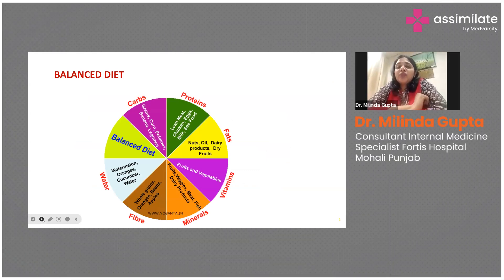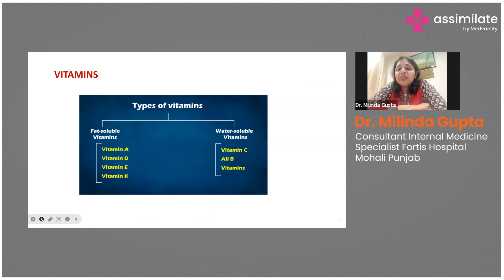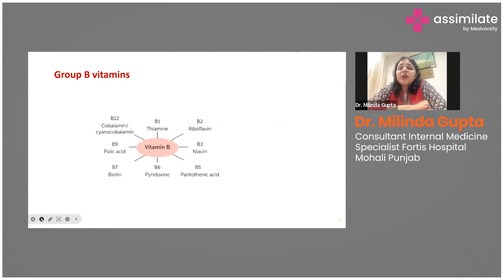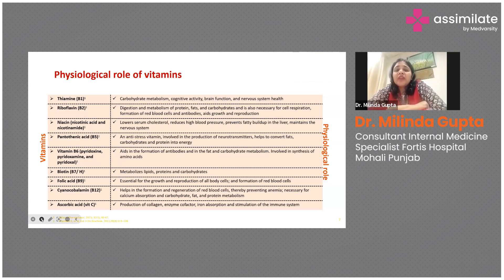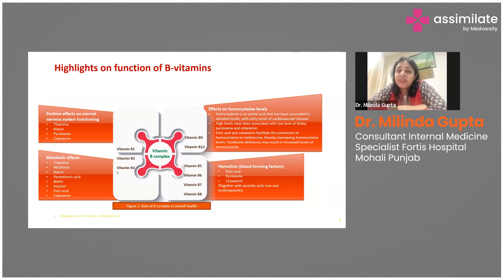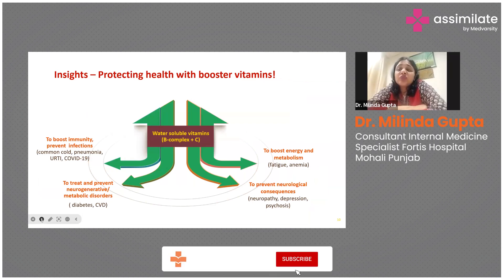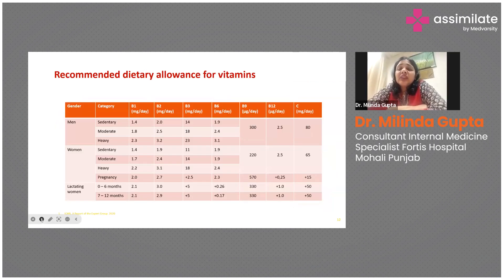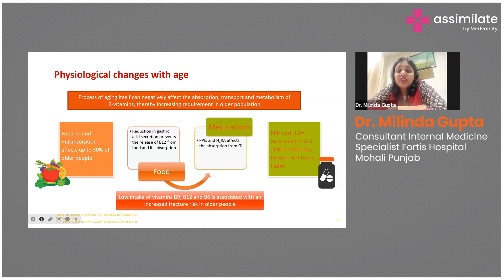Introduction to Balanced Diet & Group B Vitamins | Medical Case Discussion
A balanced diet is foundational for maintaining overall health and well-being. It involves consuming a variety of foods in appropriate proportions to provide the body with essential nutrients, including carbohydrates, proteins, fats, vitamins, and minerals. A well-balanced diet supports various bodily functions, such as energy production, immune system function, and the maintenance of healthy tissues.

Group B vitamins, also known as B-complex vitamins, play crucial roles in various physiological processes. These vitamins contribute to energy metabolism, nerve function, red blood cell formation, and DNA synthesis. Each B vitamin serves a specific purpose, and a deficiency in any of these can lead to various health issues.

Listen to Dr. Milinda Gupta, Consultant Internal Medicine Specialist, Fortis Hospital Mohali, Punjab, briefing us about a balanced diet & Group B vitamins.